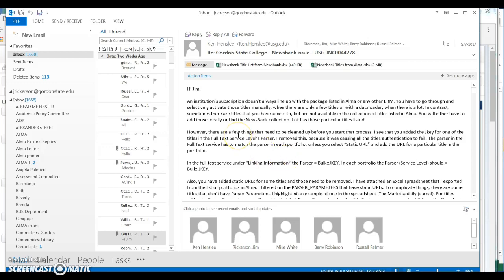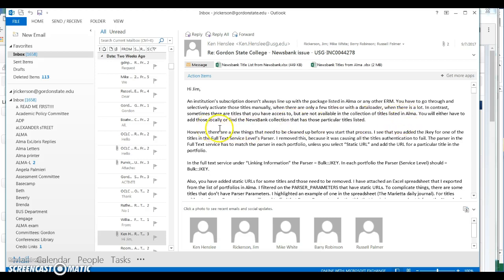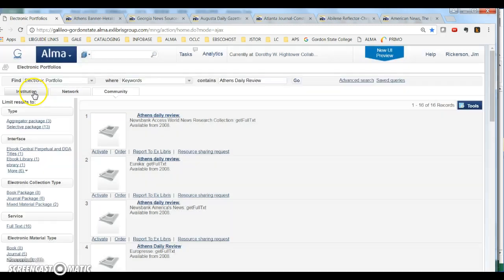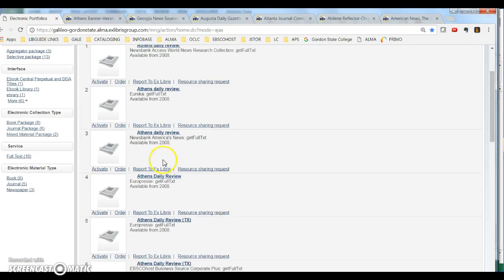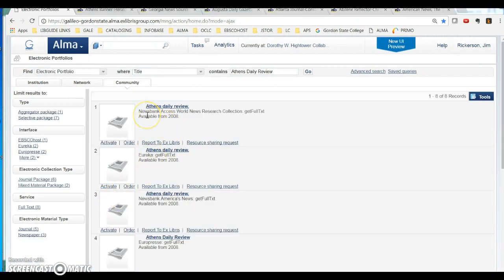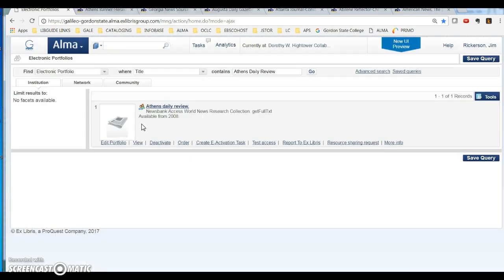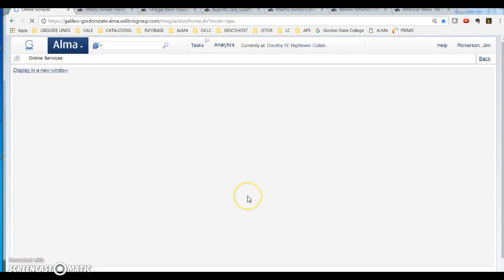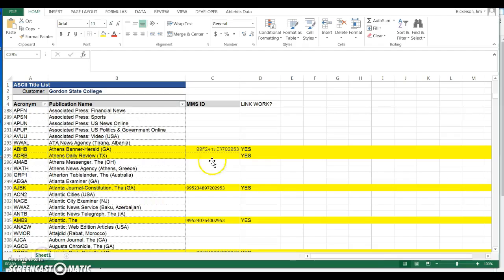Activating Newsbank portfolios (adding the jkey code) and testing access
this is the old UI